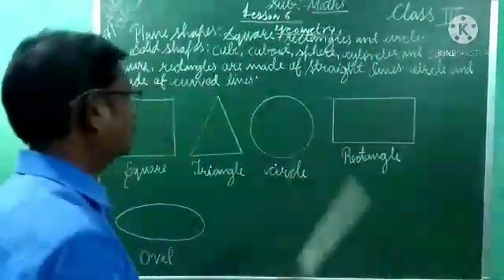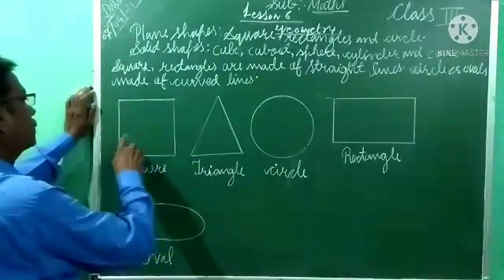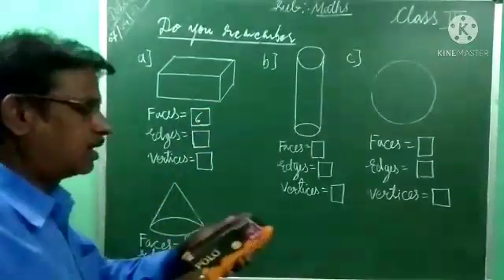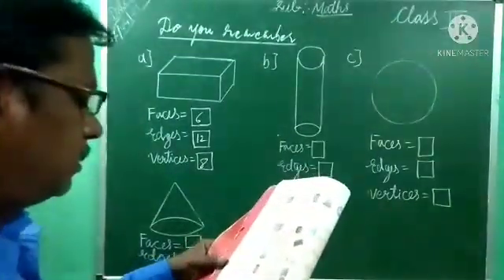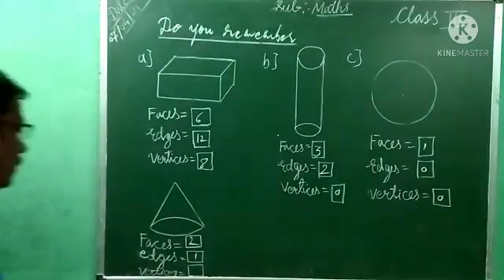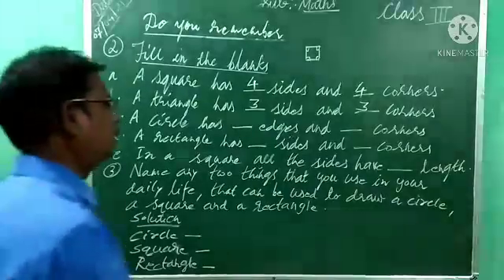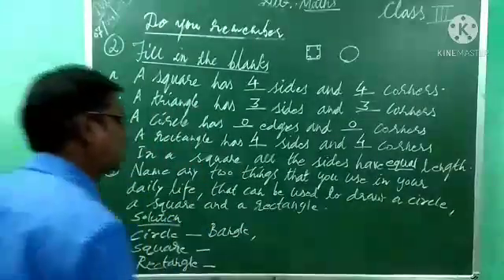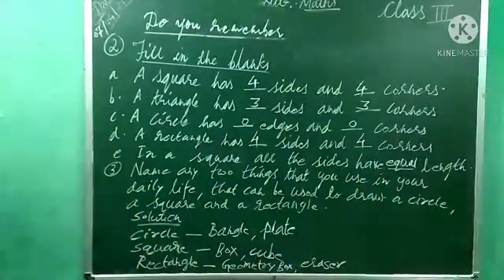Class 3 {lesson 6 part 1}